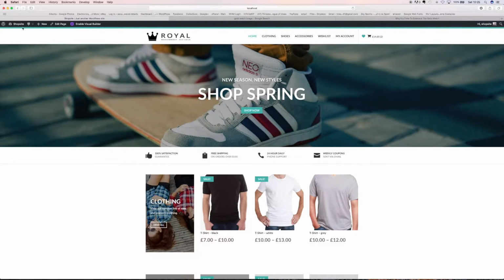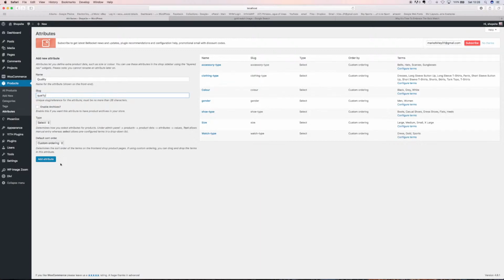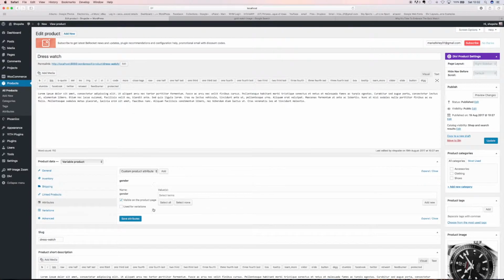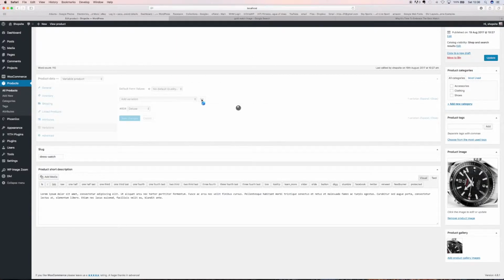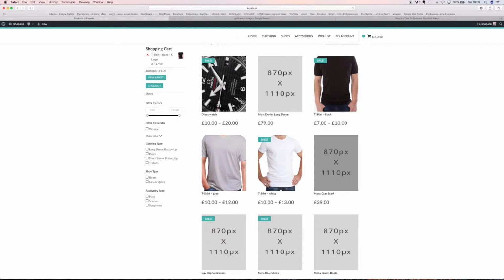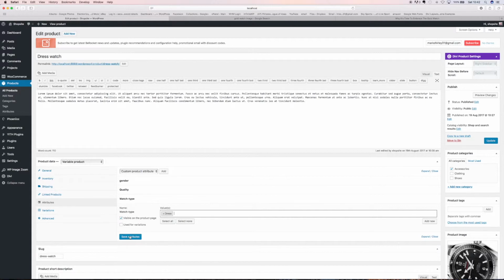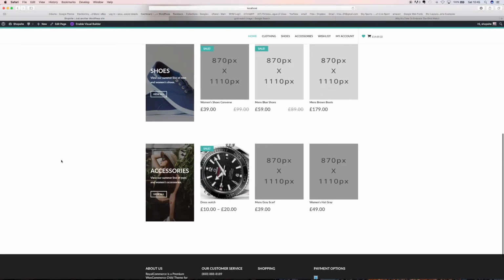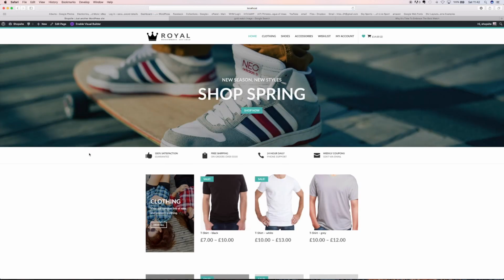Adding variables to Woocommerce filter search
How to add variable options to Woocommerce website. Themes used Elegant themes Divi and the Woocommerce ecommerce plugin.